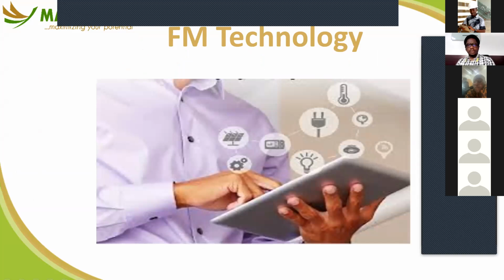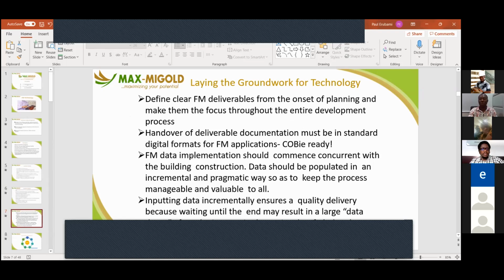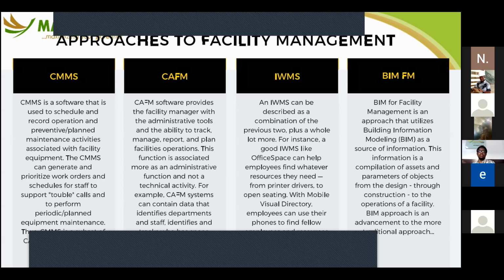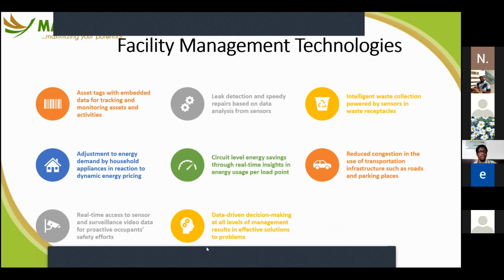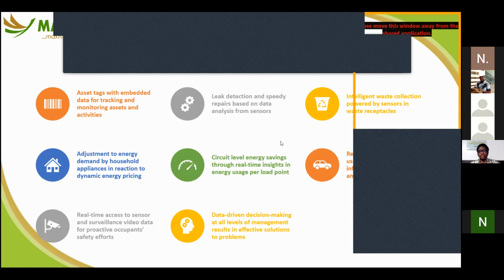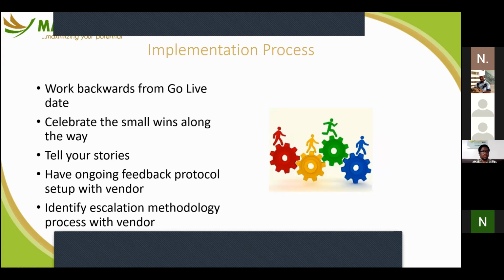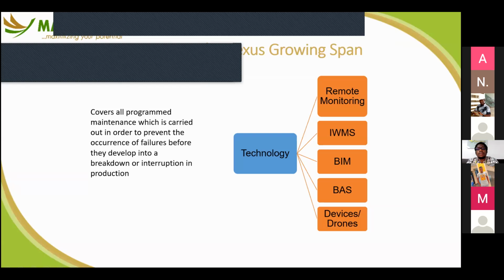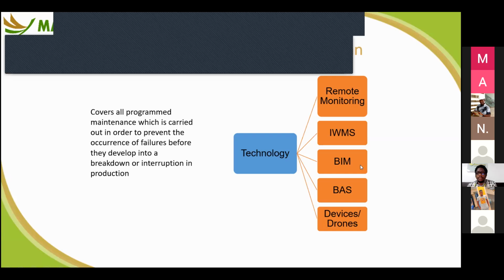FM Technology FMMC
"FM Technology" can refer to a variety of technologies depending on the context. Here are a few possible interpretations:

Frequency Modulation (FM): In the context of radio broadcasting, FM refers to the method of modulating a carrier wave's frequency in accordance with the amplitude of the signal being transmitted. FM technology allows for clearer audio transmission compared to AM (Amplitude Modulation) due to its resistance to signal interference.

Facility Management (FM) Technology: In the realm of building management, FM technology encompasses a range of tools and systems used to monitor and control various aspects of building operations, such as heating, ventilation, air conditioning (HVAC), lighting, security, and more. This can include building automation systems (BAS), Internet of Things (IoT) devices, energy management systems, and computerized maintenance management systems (CMMS).

Ferroelectric Memory (FeRAM) Technology: FeRAM is a type of non-volatile memory that uses ferroelectric materials to store data. It combines the advantages of conventional RAM (fast read and write speeds) with non-volatility (data retention even when power is removed). FeRAM technology has applications in embedded systems, smart cards, industrial automation, and more.

Financial Markets (FM) Technology: This refers to the technology used in financial markets for trading, analysis, risk management, and other related activities. It includes trading platforms, algorithmic trading systems, market data analysis tools, risk management software, and financial modeling software.

Field Marshal (FM) Radios and Communication Technology: FM radios are a type of military radio used for communication in field operations. These radios are designed to be rugged, reliable, and capable of secure communication over long distances in various environments. FM technology in this context involves encryption, frequency hopping, and other techniques to ensure secure and reliable communication.

Each of these areas has its own set of technologies, applications, and implications. The specific context would determine which interpretation of "FM Technology" is being referred to.